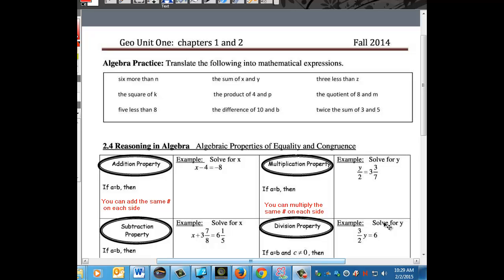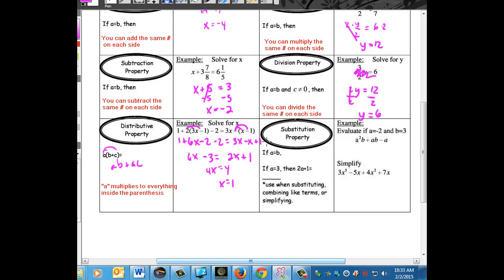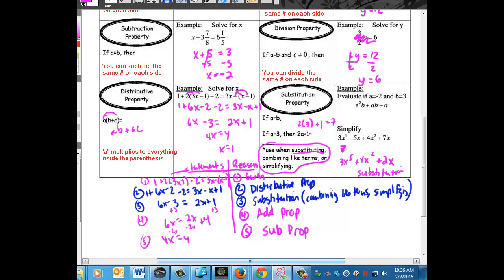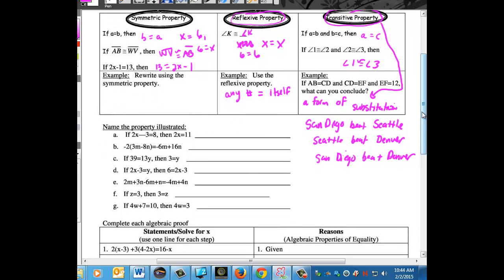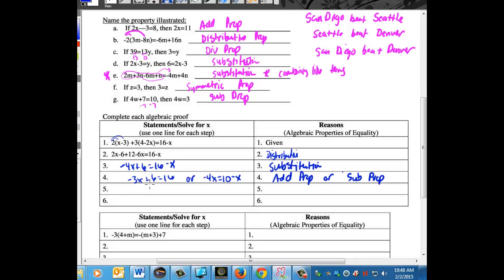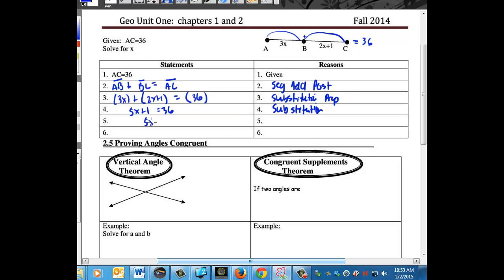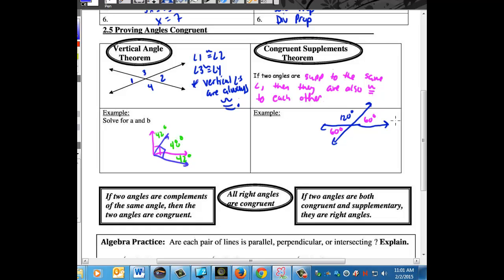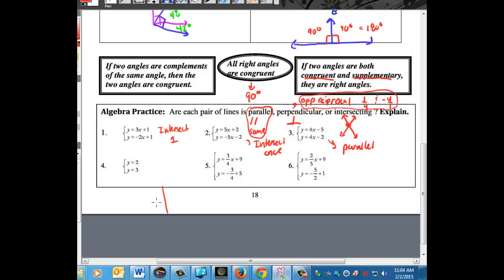2 4 Reasoning in Algebra 1